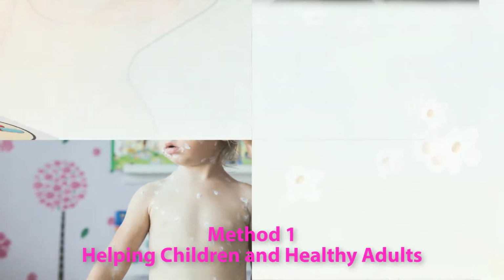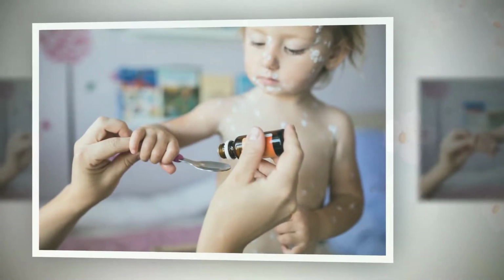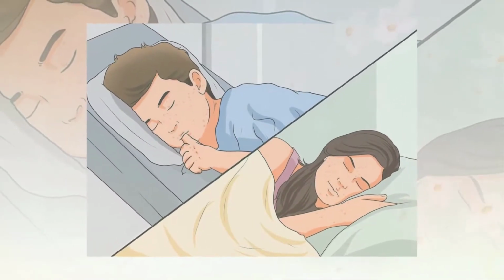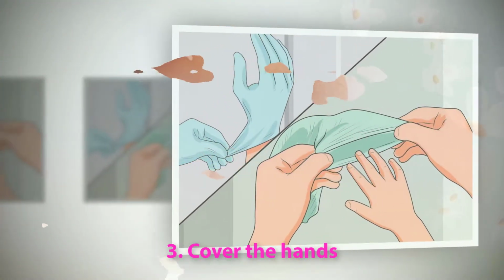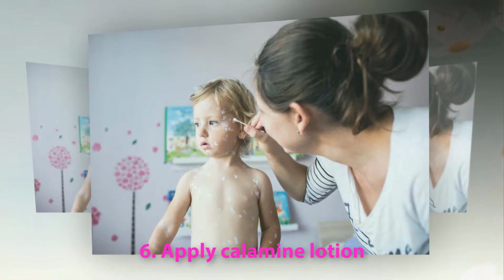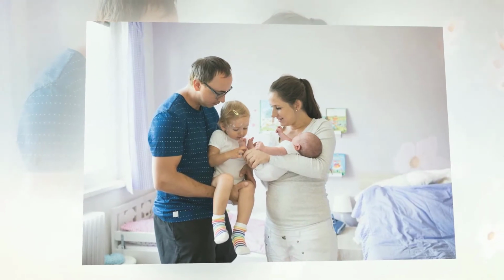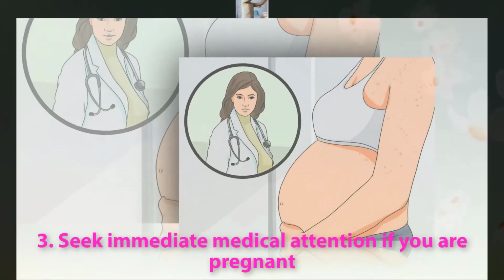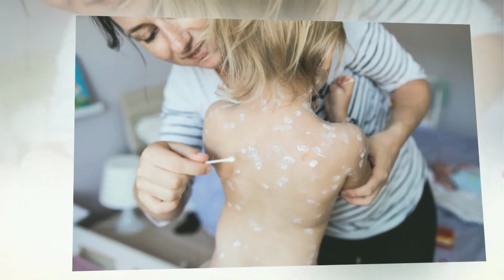Chicken Pox - How to treat chicken pox quickly|Health & Home Remedies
Chicken Pox - How to treat chicken pox quickly
3 ways to treat chicken pox quickly and naturally